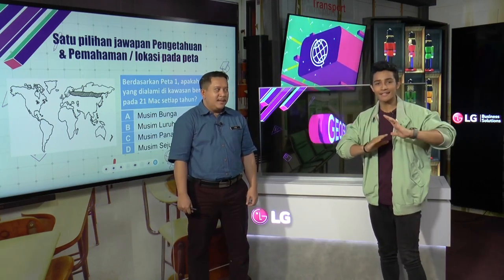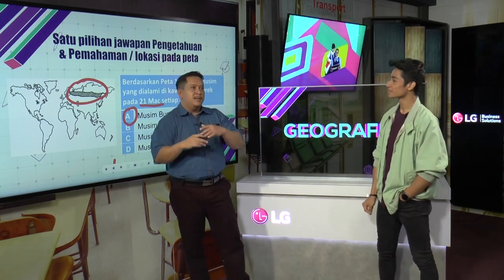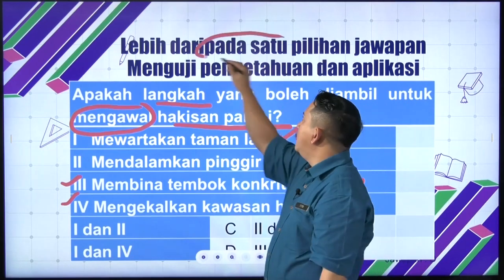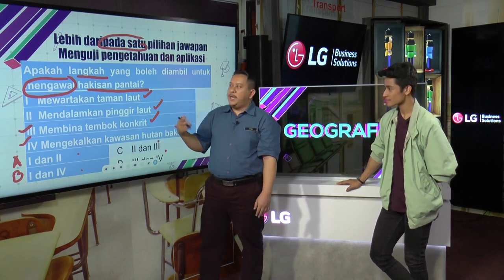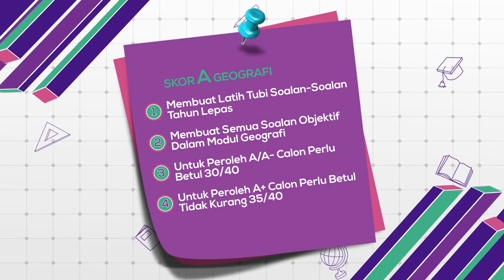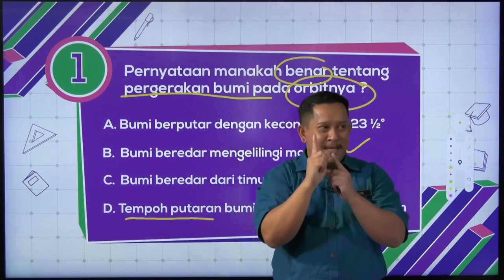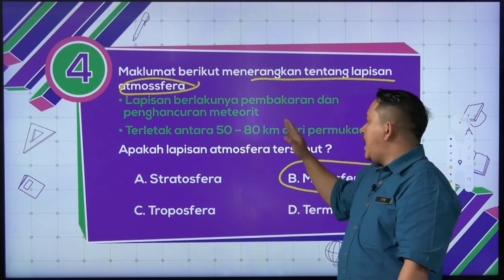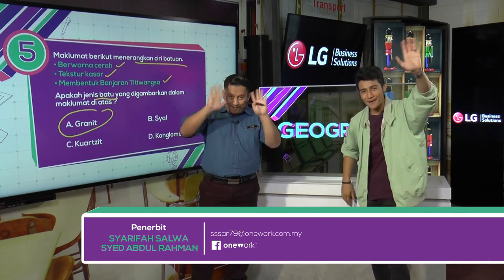SPM BreakoutDidik TV Ep60